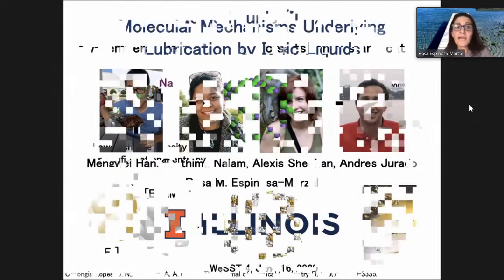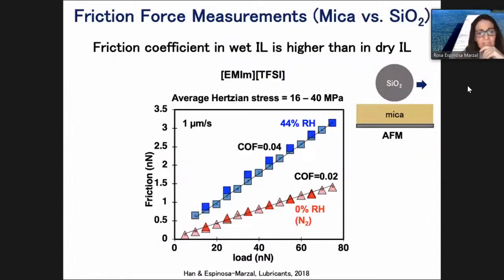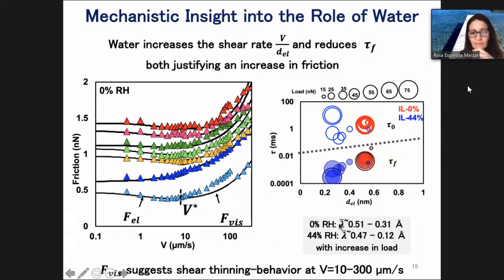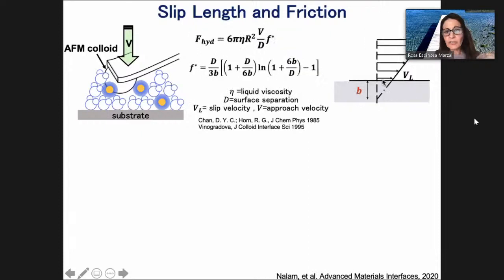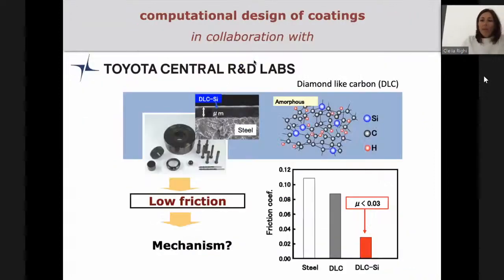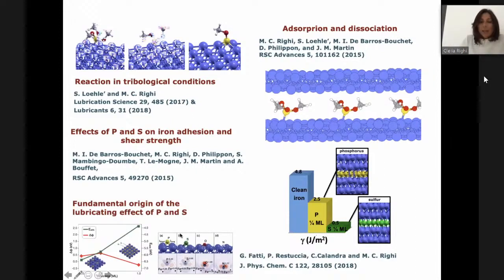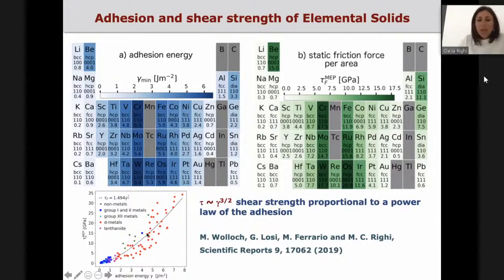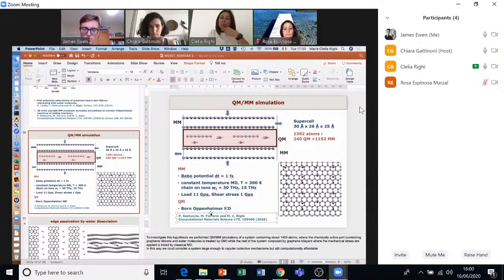WeSST 2020 - Prof. Rosa Espinosa Marzal and Prof. M. Clelia Righi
Seminar held live on 16th June 2020.

Prof. Rosa Espinosa Marzal (University of Illinois Urbana-Champaign) Molecular Mechanisms Underlying Lubrication by Ionic Liquids.

Prof. M. Clelia Righi (Università di Bologna) Advancing Solid Interfaces and Lubricants by First Principles Material Design.